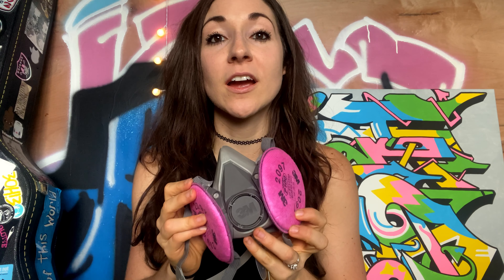Best Respirator for Spray Painting?? 3M Respirator with P100 2097 Filters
Hullo! Alright, so is what is the best respirator for spray painting?? Well, that depends. Sorry for the lawyer answer.

So I got the 3M respirator with p100 2097 filters in March of 2020 when Covid hit and we all had an epic amount of time to start fun projects. My sister in law gave me a desk and I was like hmm, I'mma strip all the paint off and shadow stain this mug.

Well, everything was glorious until I started getting dizzy and seeing stars. I mean the paint stripper was pretty hardcore so I went to Lowe's all drowsy and searched for a respirator.

The Lowe's lady noticed how I only had half of our brain and suggested the 3M Respirator with the P100 2097 filters. And I didn't know anything different so I figured alright lady, you're cool, I'll give it a shot.

SO I decided to do some research to see if this was the best respirator for spray painting.

Alright, get ready for an explosion of information guys, cause you know I come at you with research.

3M is the brand and they make all different types of respirators so they have full face and half face masks. The one in the video is half face so it's not going to protect you from particles that could get in your eyes like mold apparently.

This filter has pancake filters, but others filter more and have chemical cartridge filters.

So when it says P100, the P stands for oil proof. Most spray paints are oil based. I use Montana water based because it’s healthier, but if yours is oil based, the good news is that does not compromise these filters. It uses a static electric charge to catch the particles and oil would normally interfere with that if these weren’t designed to be highly effective even with oil in the air.

The main job these guys have is to filter out organic and nonorganic particulates. There is a layer of charcoal in them to filter out organic (mold, viruses [blocks out 99.97 percent of airborne particles including viruses, so yes it would filter out the corona virus]) and nonorganic particulates (asbestos and lead).

They also have nuisance level organic vapor relief which means they filter out contaminants that are below OSHA’s permissible exposure limits which are basically things that just smell bad (farts 🤣)

So because it is an organic vapor rated filter it stops aerosols or the harmful propellant from entering your lungs.

You know when they need to be changed when it’s hard to breathe through or you can smell your spray paint. The 3M Respirator Selection Guide says that you need to replace the filters for every 40 hours of use or 30 days, whichever comes first. But homie, I used it for a year and I couldn't smell anything up until a year.

This guy was 20 bucks at Lowe’s and I got the replacement filters 15.50 on Amazon. Lowe’s was sold out...I guess people are buying this thing to block out the corona virus haha I'm not sure, just a guess.

Most spray paints have volatile organic compounds. The most common are Acetone, Xylene, and Toluene.

Acetone damages the central nervous system, but the 2097 has a layer of charcoal in it and so it will filter out acetone.

Xylene causes abdominal pain, incoordination, sleepiness and nausea. Musk xylene induces malignant transformation of human liver cell. I couldn’t figure out if it filtered this out or not. However the 3M NIOSH 42 CFR 84 filters this out.

Finally, toluene causes euphoria, muscle fatigue, but I couldn't find out if this caused cancer.

According to the 3M Respirator Selection Guide, to filter this out, you would need a respirator with a chemical cartridge, versus the 2097 which is a pancake filter with no cartridge.

The issue is inhalation and the skin absorbing it. And in my case, I get hungry after I spray paint so I normally eat it, I was peeling an orange and wondered why the peel was blue then it dawned on me.

And also since this is a super serious topic, enjoy the clips of me making a chai tea latte at the end haha